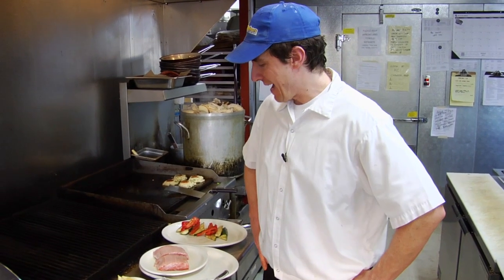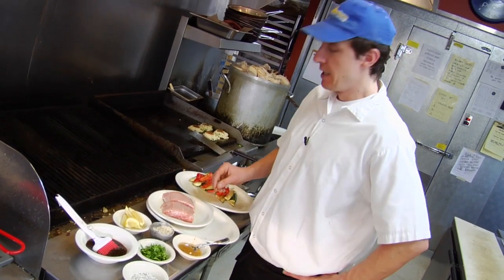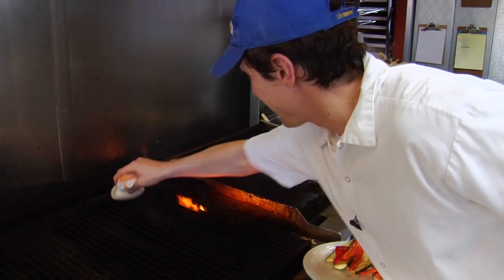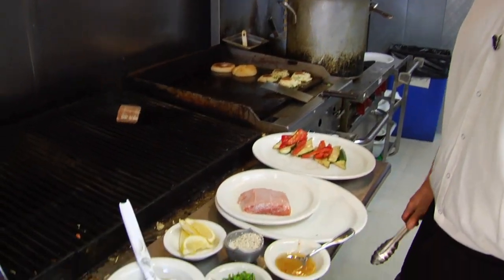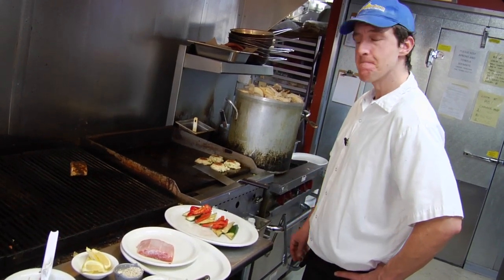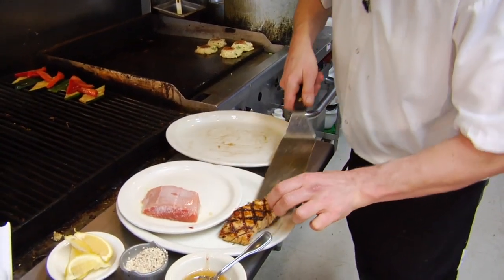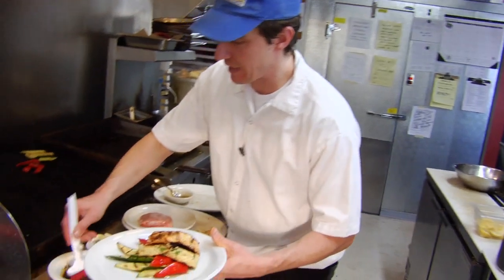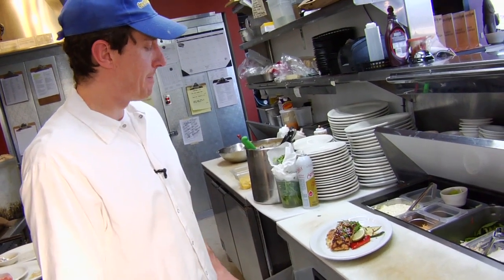Highliner Pub and Grill in Seattle's Chef Erin Sonne Cooks a Keta Salmon Special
Chefing up some keta salmon out of Puget Sound at The Highliner Pub and Grill at Fishermen's Terminal in Seattle. To learn more about where the salmon came